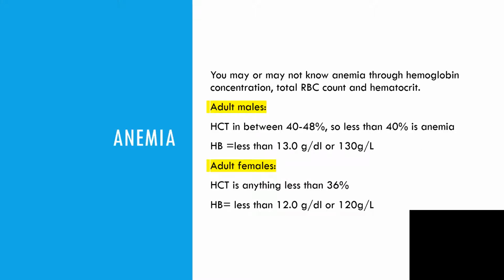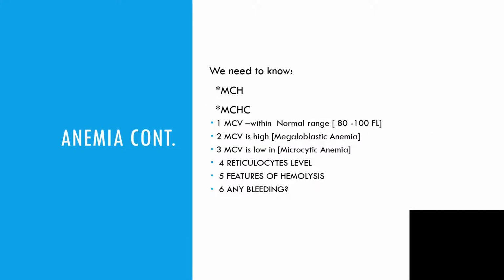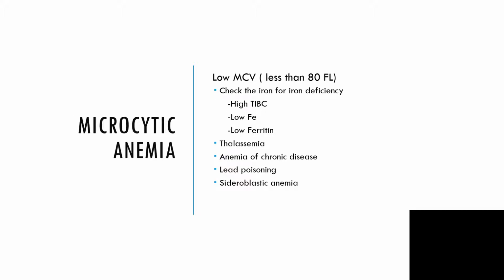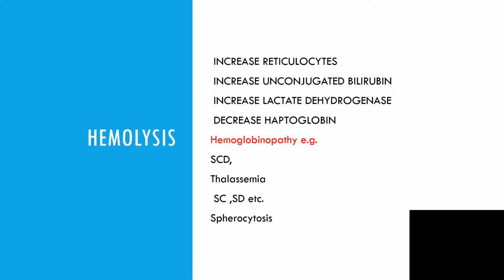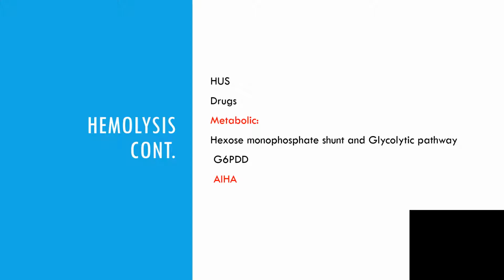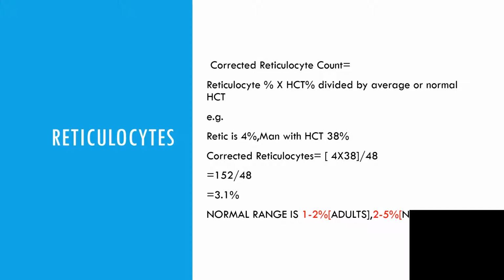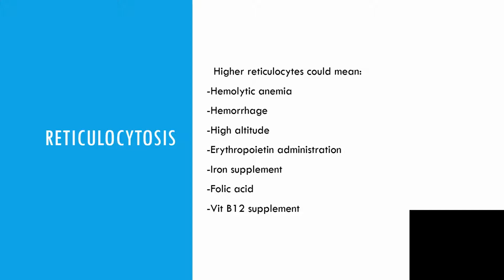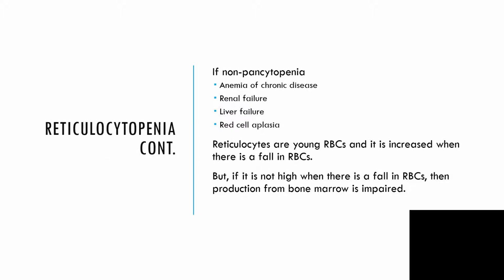ANEMIA DIAGNOSIS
You may or may not know anemia through hemoglobin concentration, total RBC count and hematocrit.
Adult males:
HCT in between 40-48%, so less than 40% is anemia
HB =less than 13.0 g/dl or 130g/L
Adult females:
HCT is anything less than 36%
HB= less than 12.0 g/dl or 120g/L
 HEMOLYSIS:
 INCREASE RETICULOCYTES
 INCREASE UNCONJUGATED BILIRUBIN
 INCREASE LACTATE DEHYDROGENASE
 DECREASE HAPTOGLOBIN
Hemoglobinopathy e.g.
SCD,
Thalassemia
 SC ,SD etc.
Spherocytosis
If non-pancytopenia
Anemia of chronic disease
Renal failure
Liver failure
Red cell aplasia
Reticulocytes are young RBCs and it is increased when there is a fall in RBCs.
But, if it is not high when there is a fall in RBCs, then production from bone marrow is impaired.
Enjoy listening!